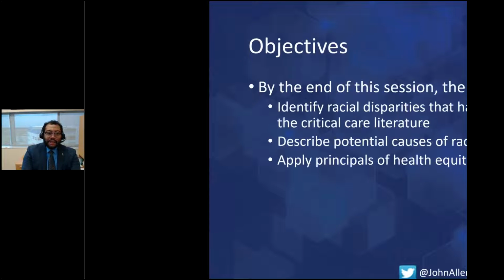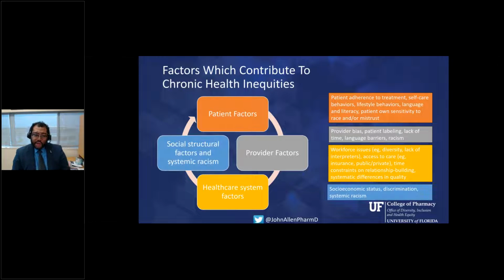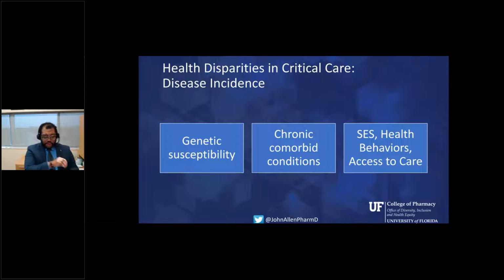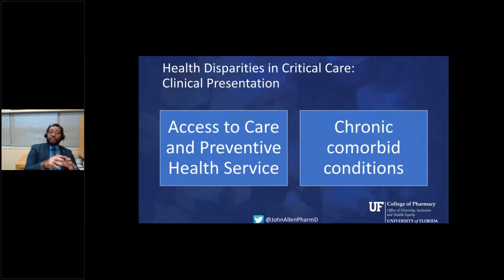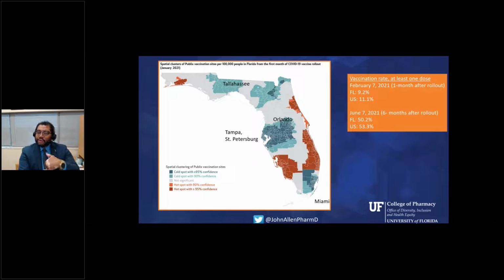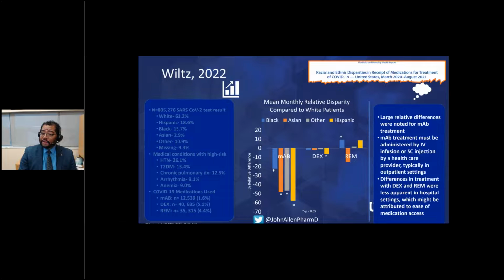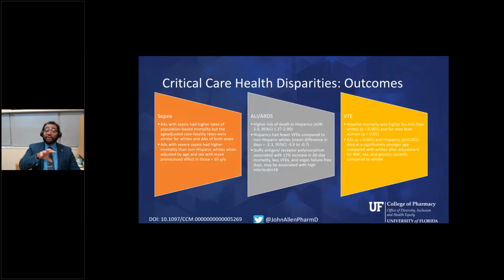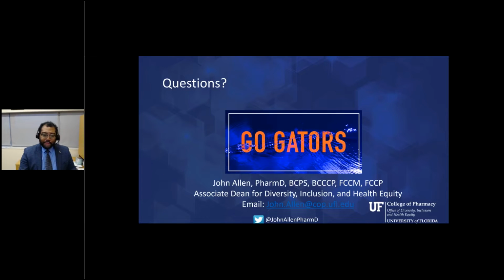March Quarterly Meeting: Forging a Path Towards Health Equity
John M. Allen, PharmD, CPh, BCPS, BCCCP, FCCM, FCCP discusses ways to enhance health equity in the ICU.